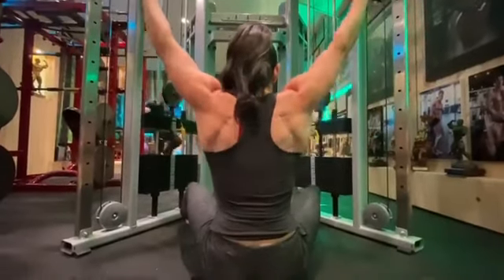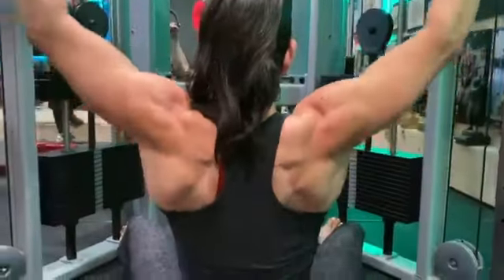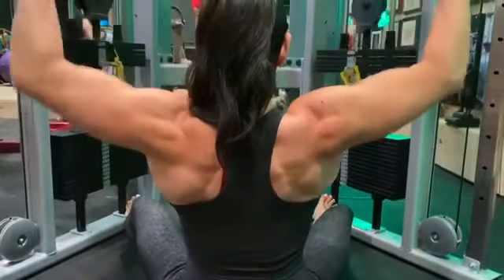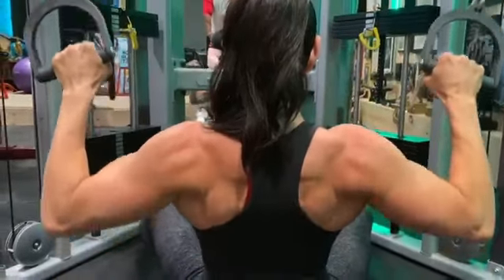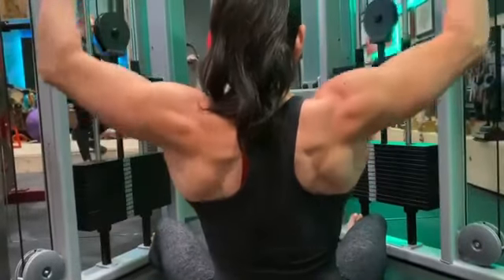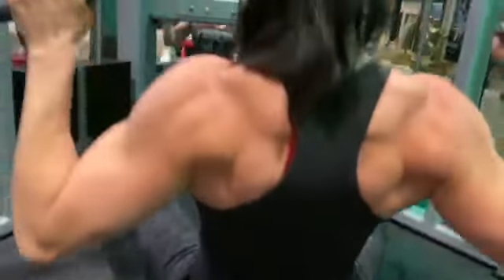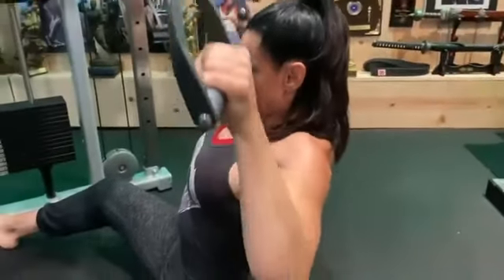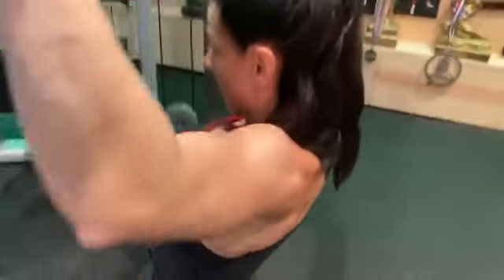Mike O'Hearn -Advance Lat Pull Down | MUST WATCH